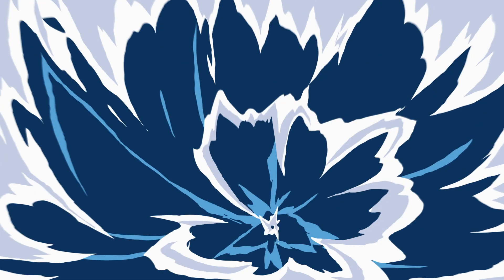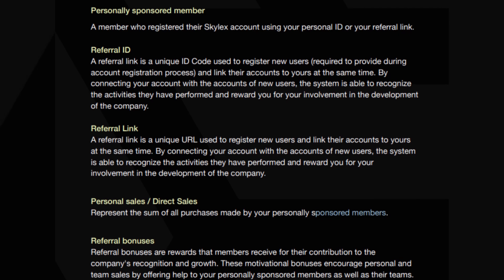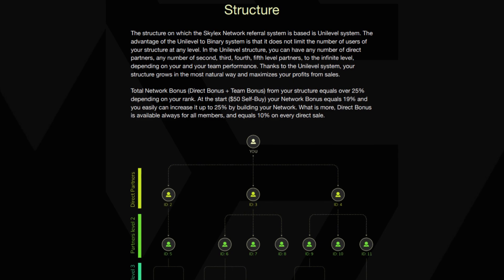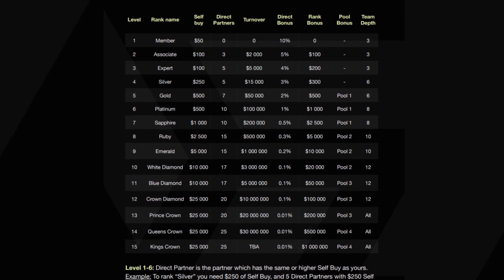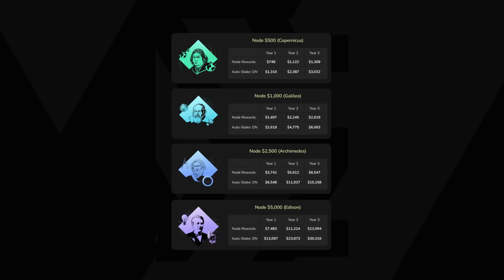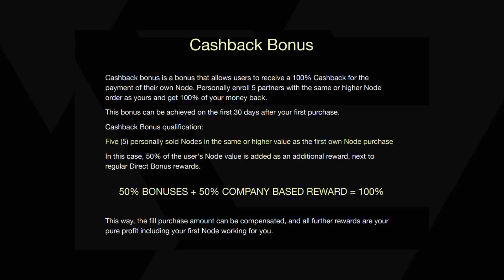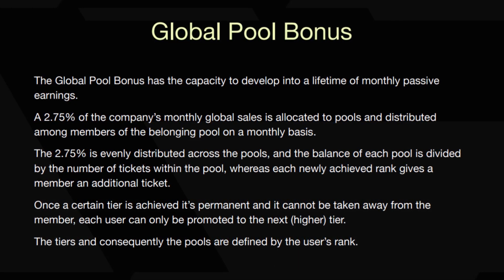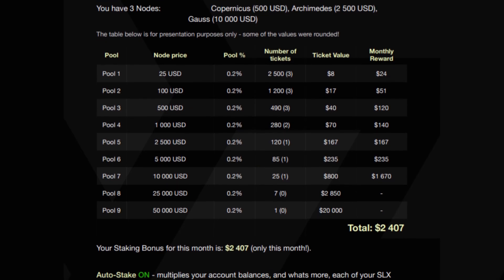SKYLEX COMPENSATION PLAN GO AND START REFERRING YOUR FRIENDS!!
Skylex Network provides highest quality digital products and services, giving you the opportunity to earn money by staking coins, validating transactions, growing your network and much more. Skylex Network also rewards you by it's edge-cutting bonuses paid for your activity. Create an account and enjoy the benefits of worlds most effective hybrid networking platform. Earn rewards with Skylex Network, constantly increasing your income.